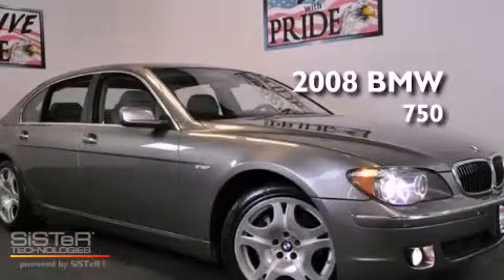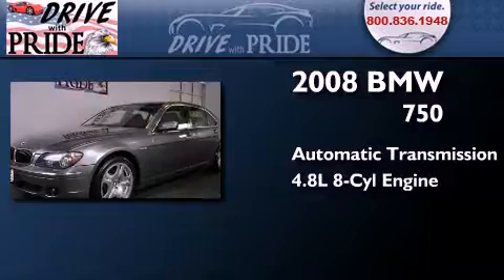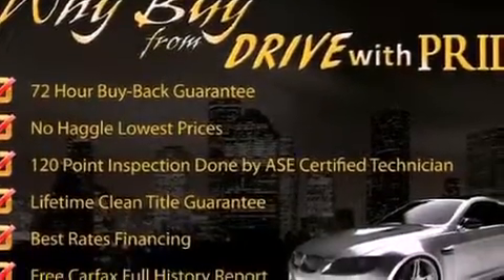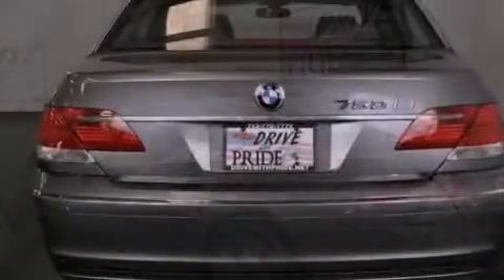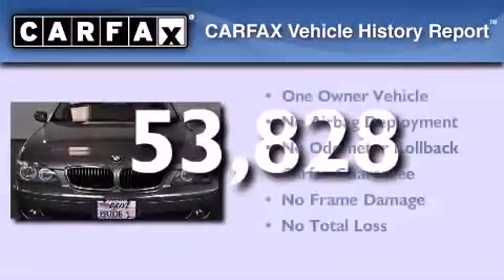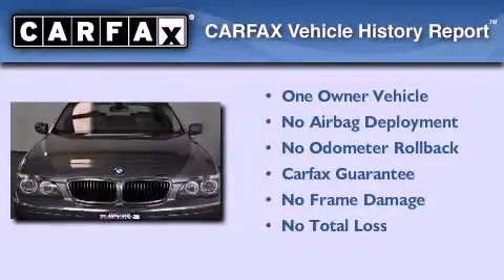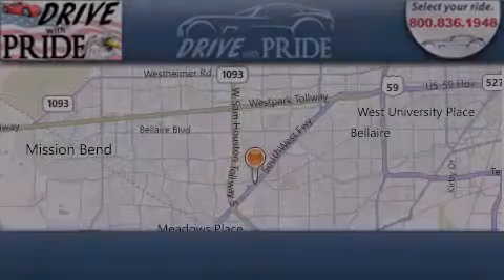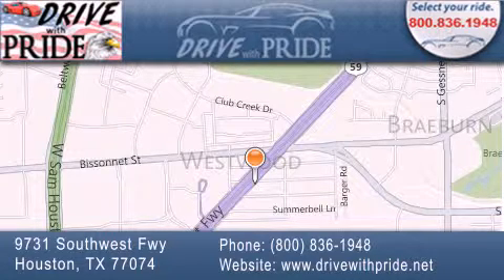Used 2008 BMW 750 Houston TX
Year : 2008
 Make : BMW
 Model : 750
 Engine : 4.8L DOHC 32-valve V8 engine
 Trans . : Automatic
 Exterior : Gray
 Miles : 53,828
 Interior : Gray
 Stock : 081W6730